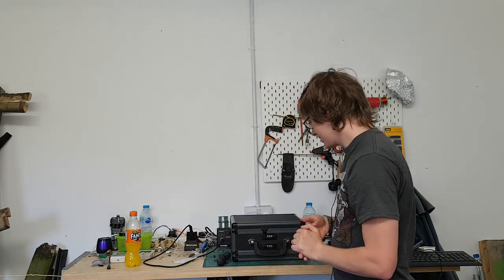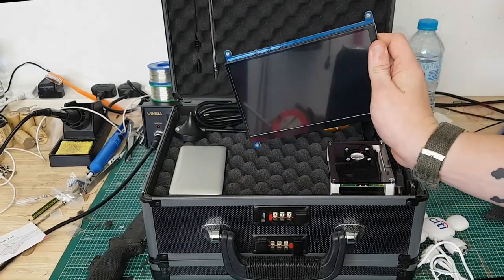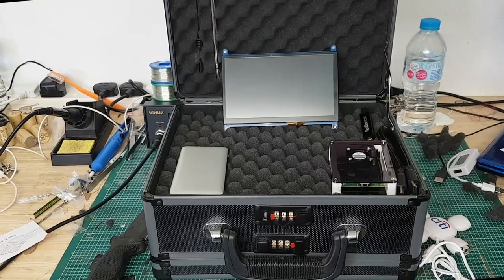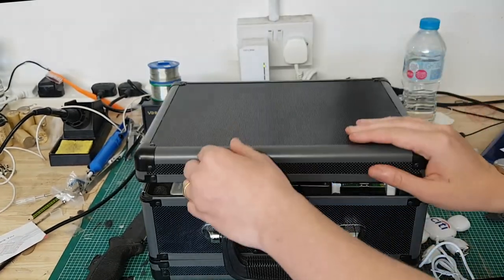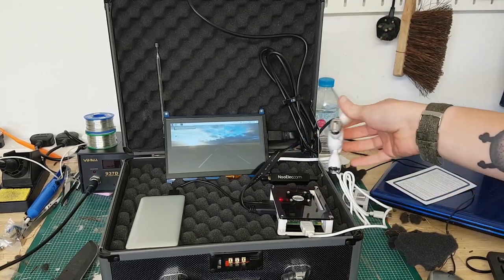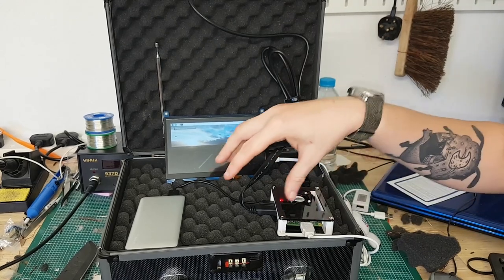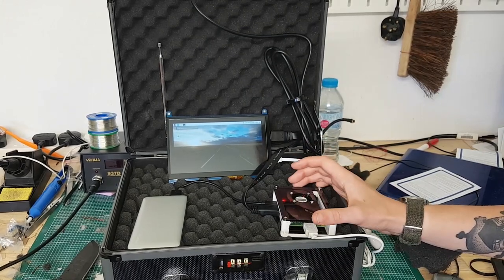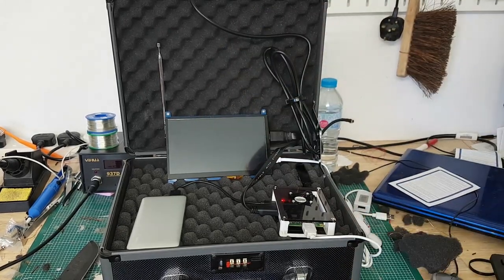Building A Hack-In-The-Box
Hey Everyone,

Join me as I show of my latest project